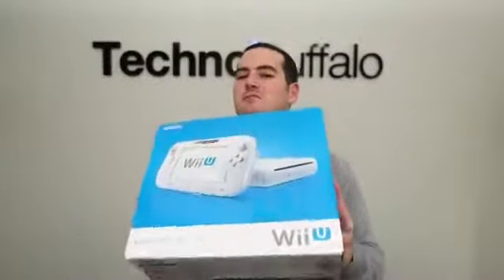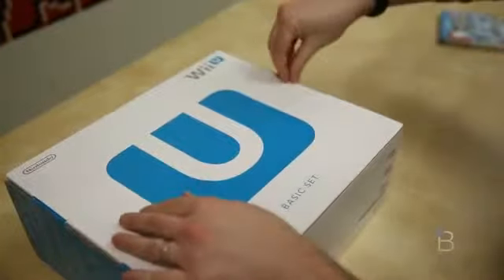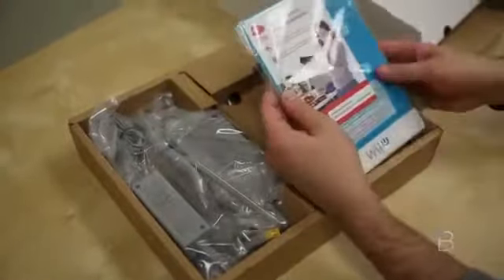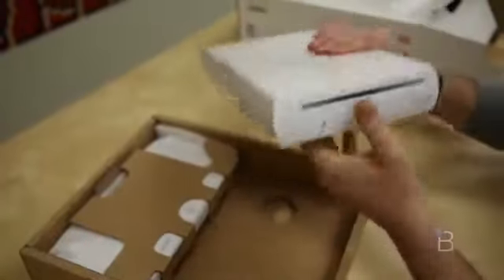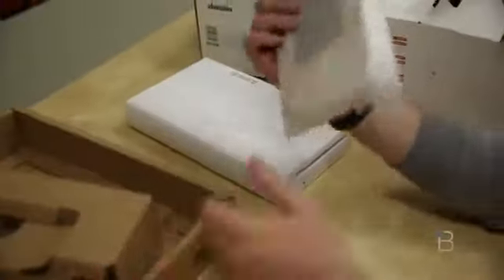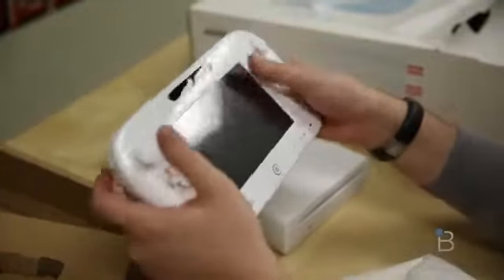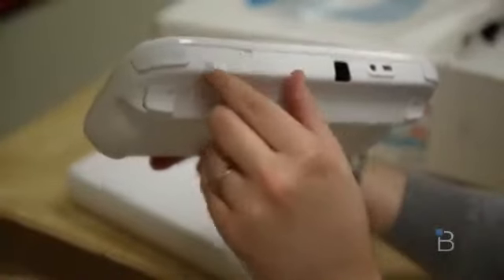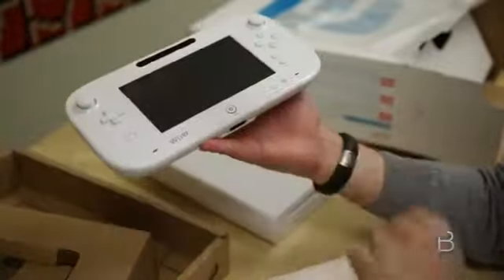Nintendo Wii U Unboxing!1314